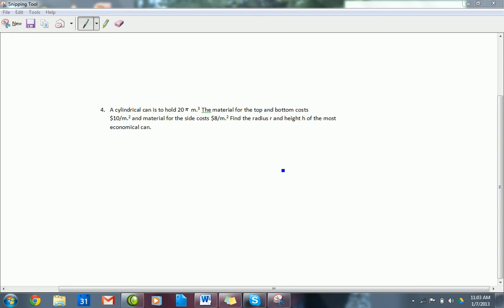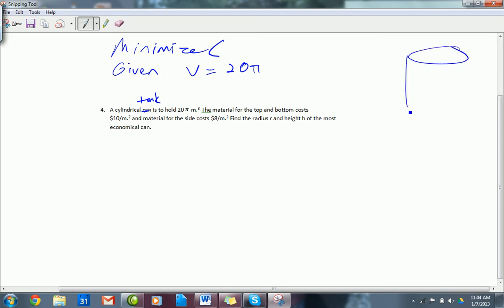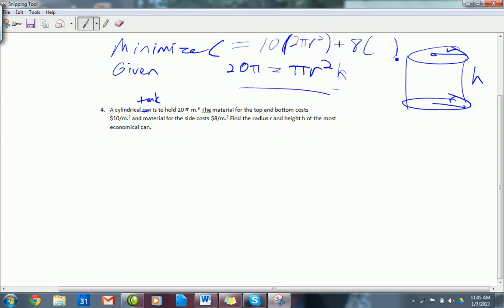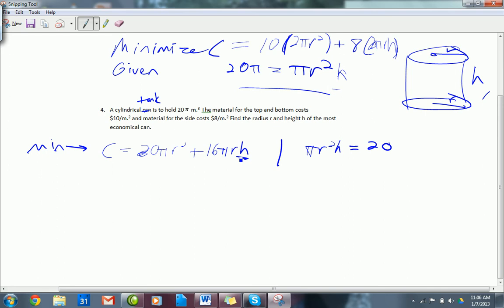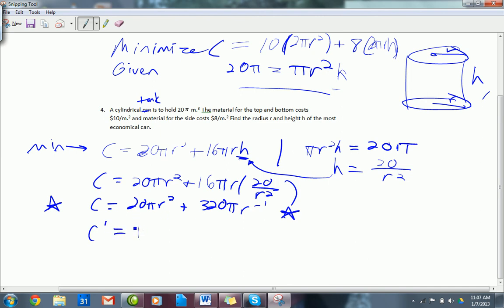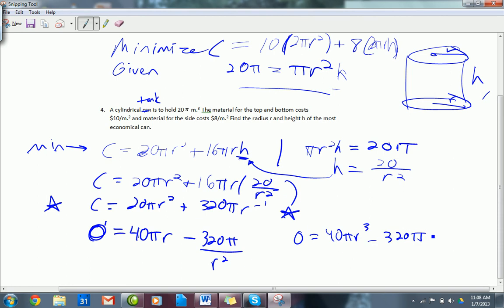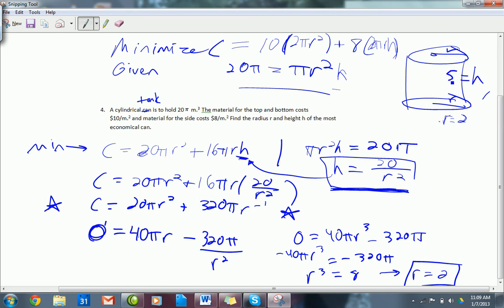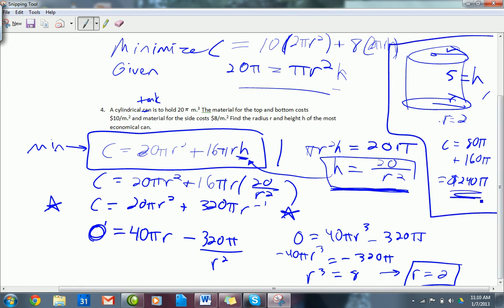OptimizationII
Another optimization problem involving a cylinder When I'm not teaching mathematics, I am teaching standup paddle board lessons in CT.